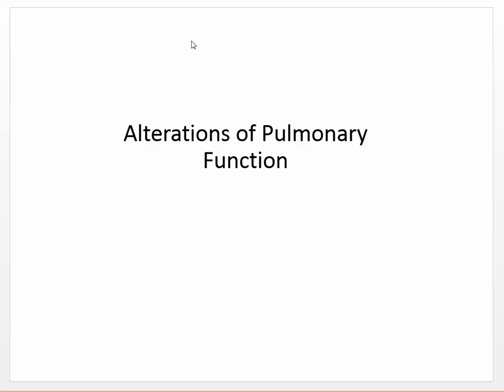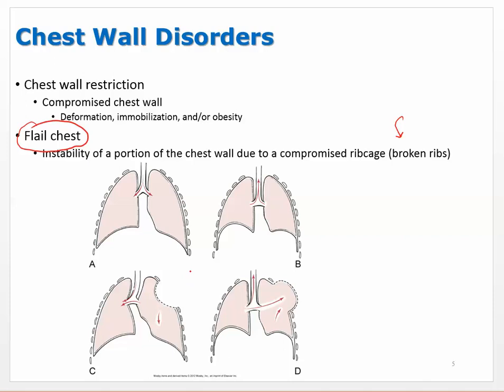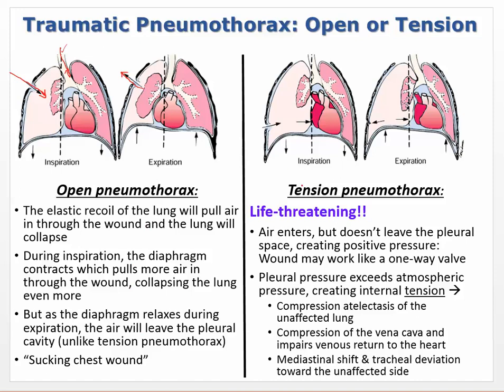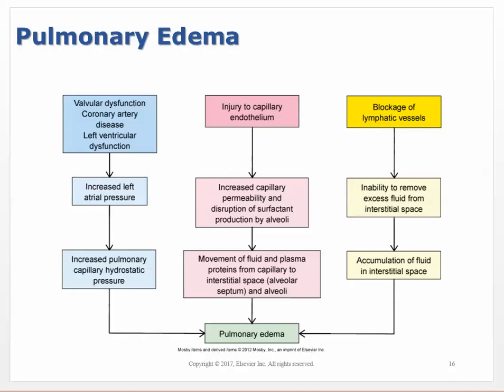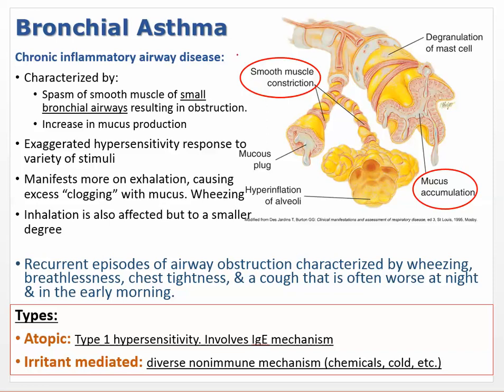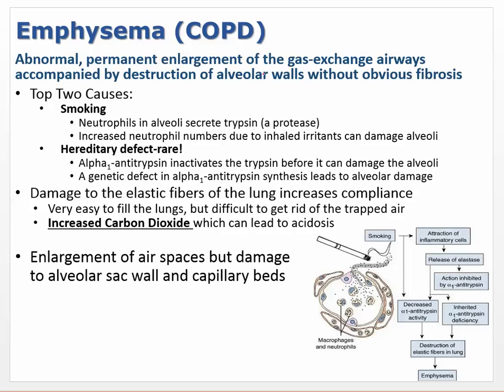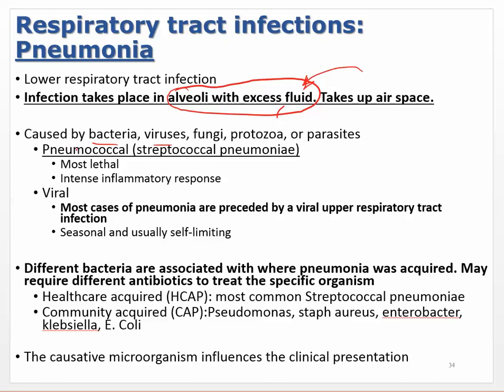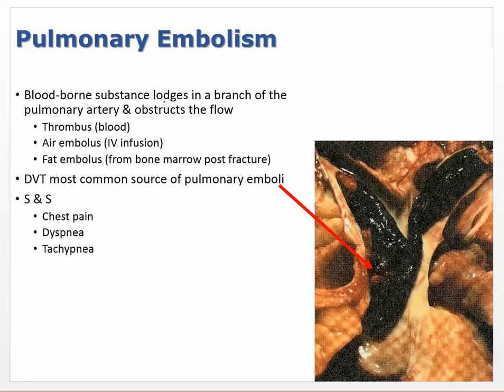Ch 27 Pulmonary Disorders